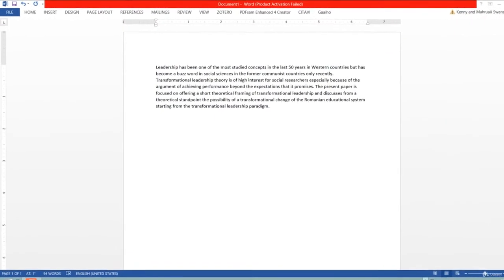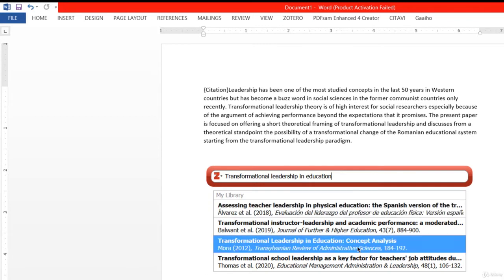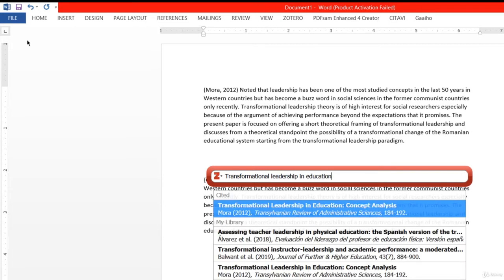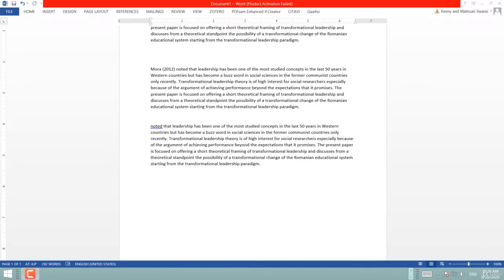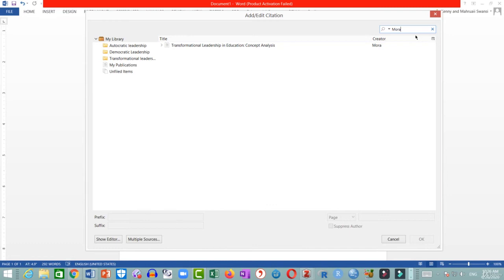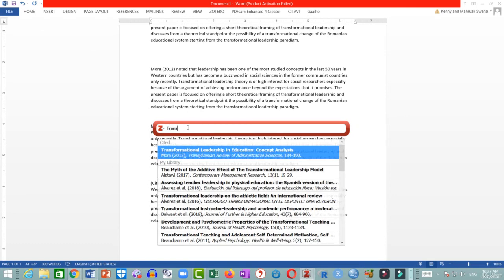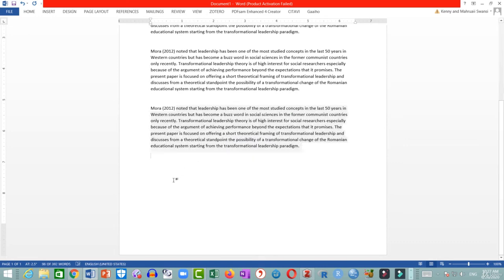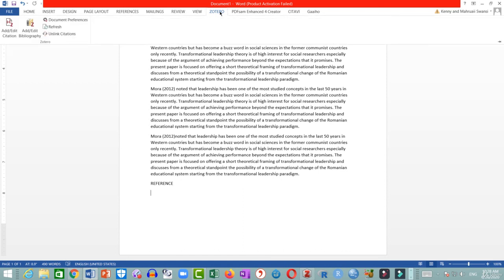Zotero #14 -- Writing and citing (Indirect quotation - Author at beginning, no page number)